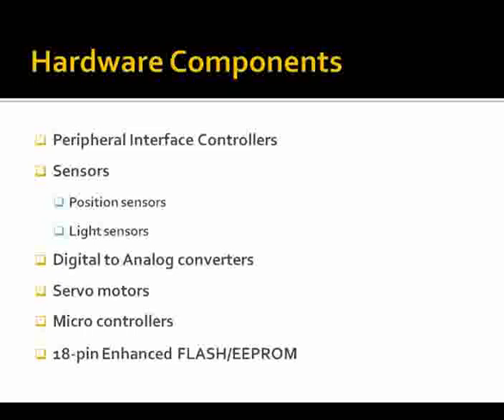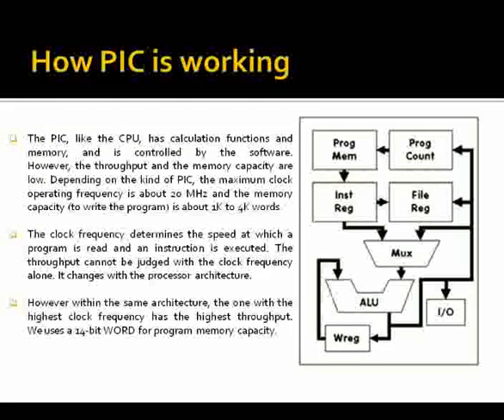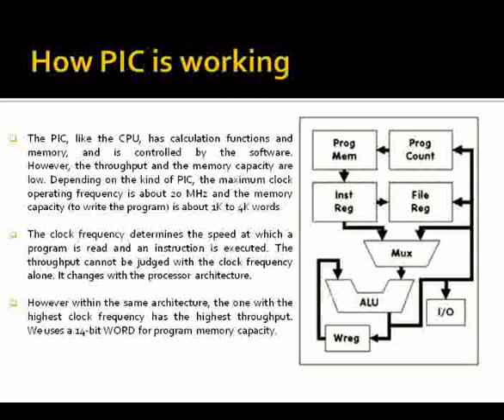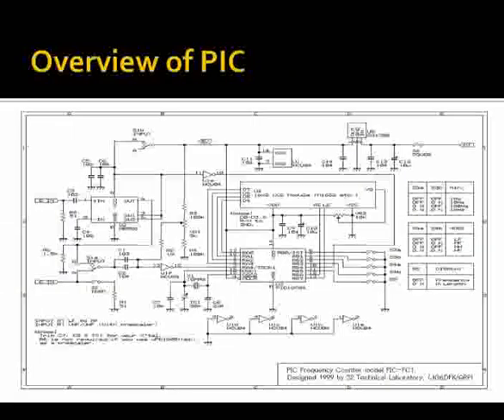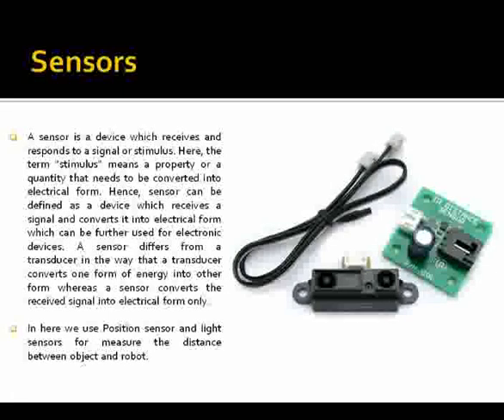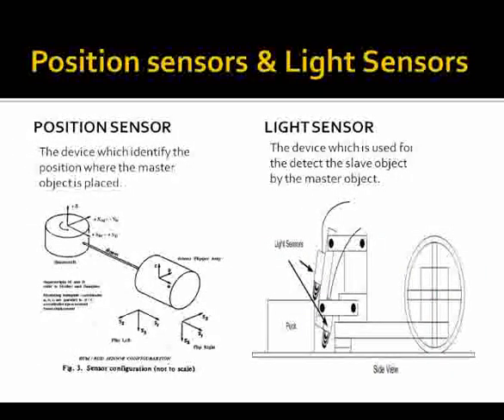Controlling a robot with C - Part I